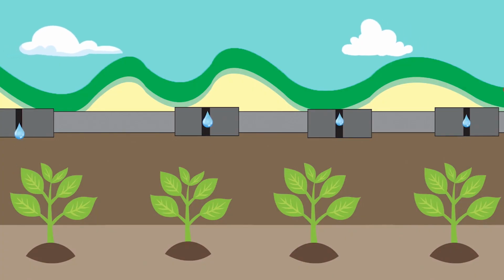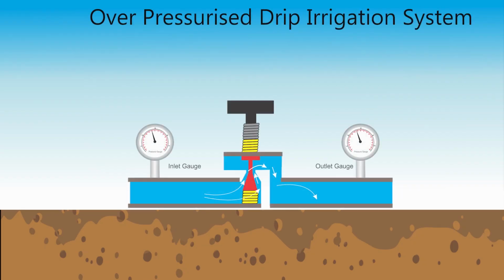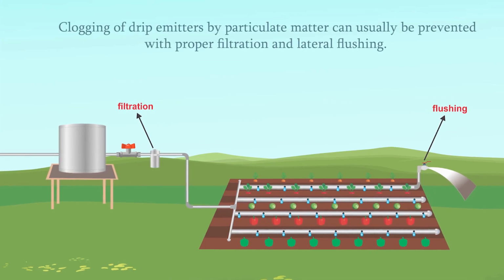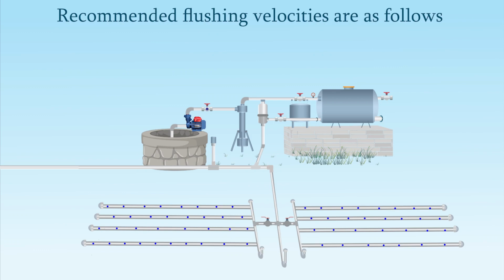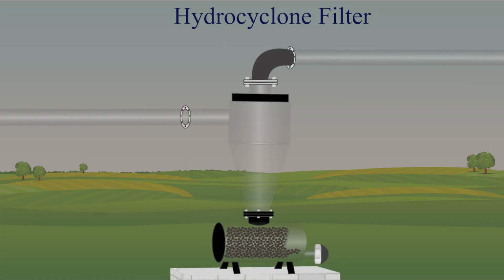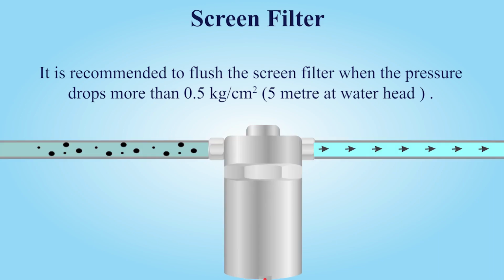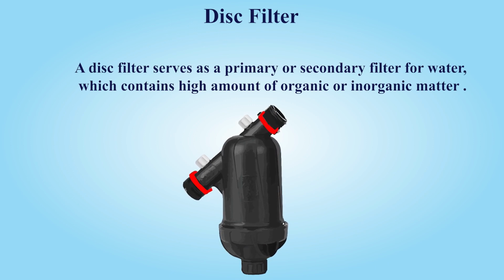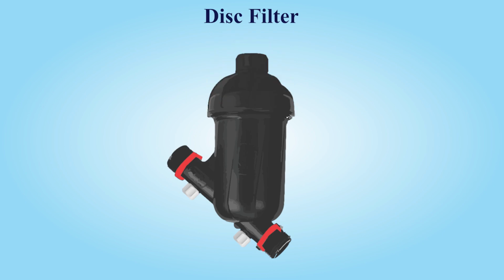Maintenance of Drip Irrigation System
Job Role: Microirrigation Technician | Class XI | PSS Central Institute of Vocational Education, NCERT, Bhopal